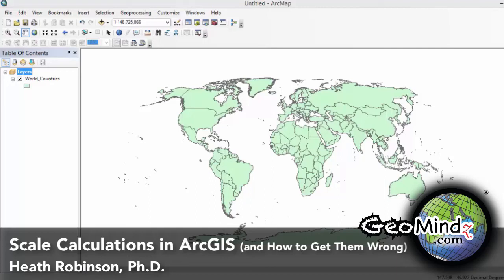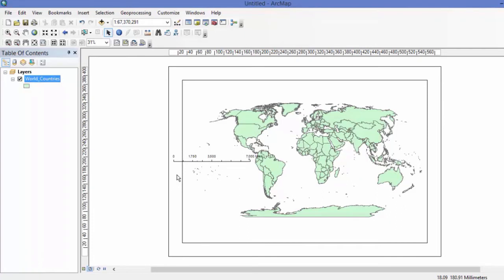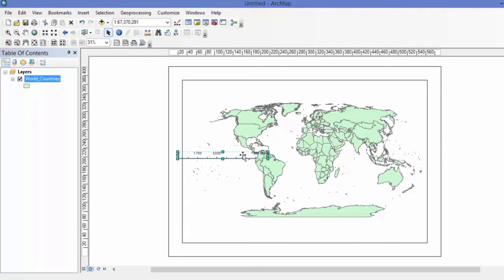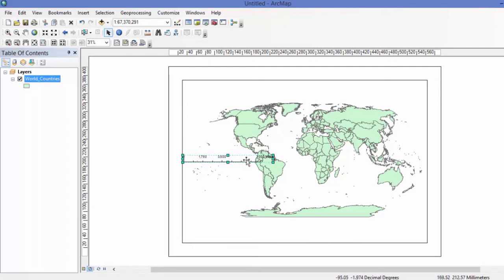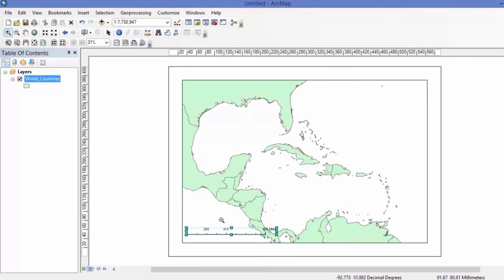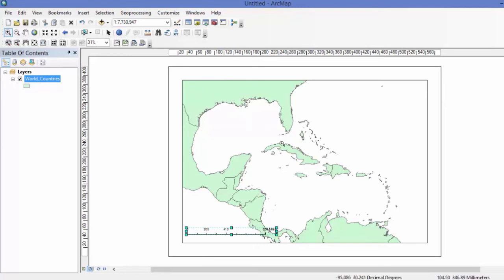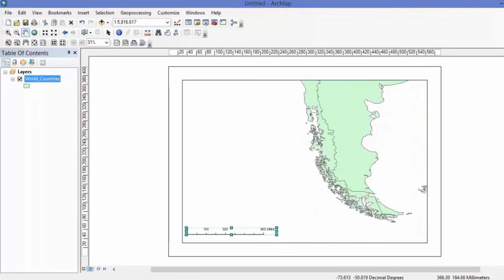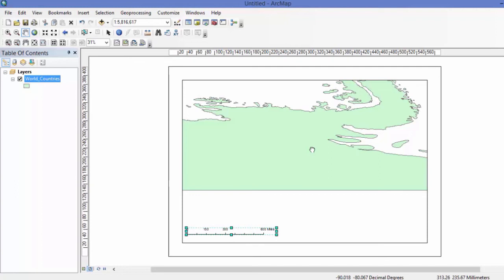Scale and Projections in ArcGIS (and How to Get it Very Wrong)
Let's look at the relationship between scale and projections inside ArcMap, in the ArcGIS suite. Unfortunately, the program is not nearly as sophisticated as you might like and expect. As a result, the system will let you make some big mistakes if you don't understand the way it works.